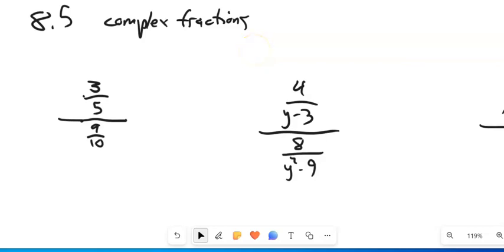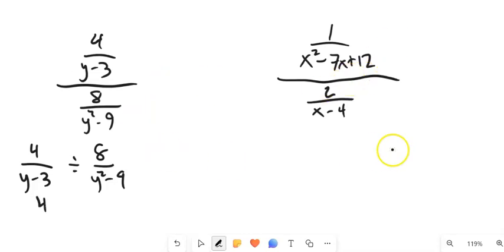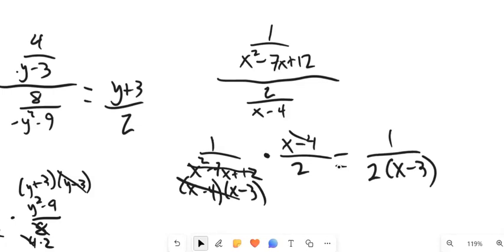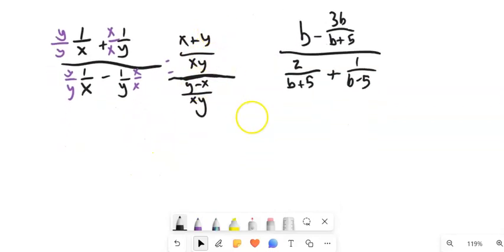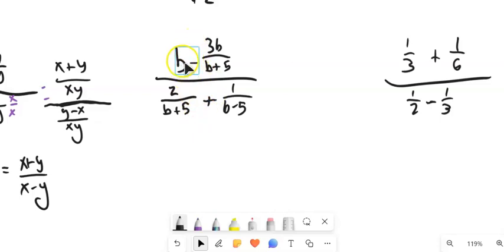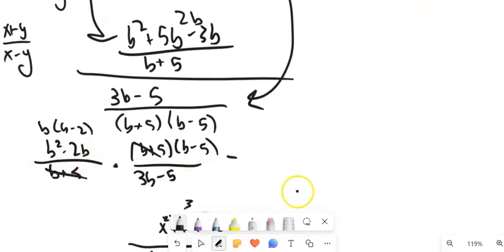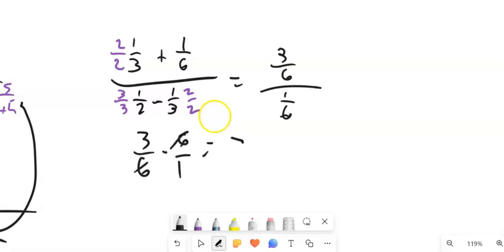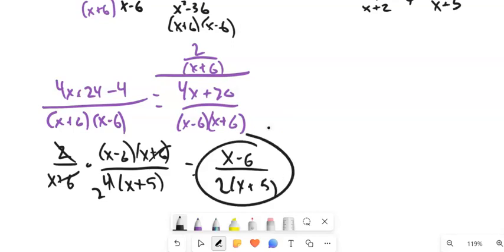m99 8 5